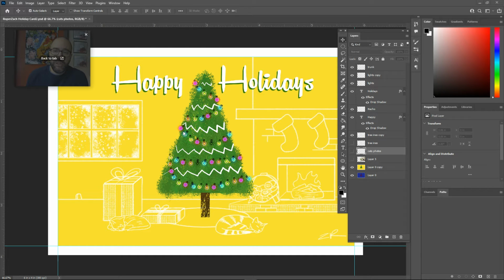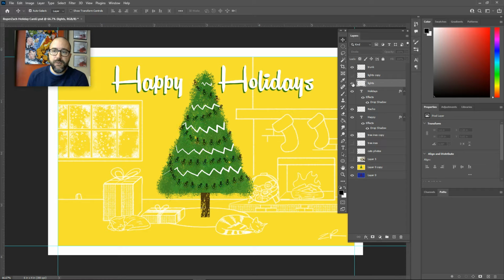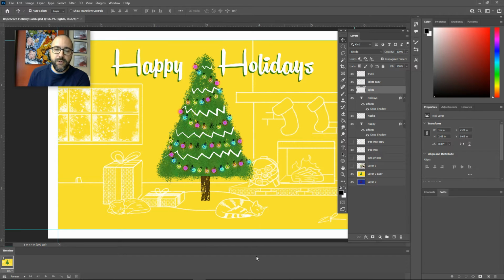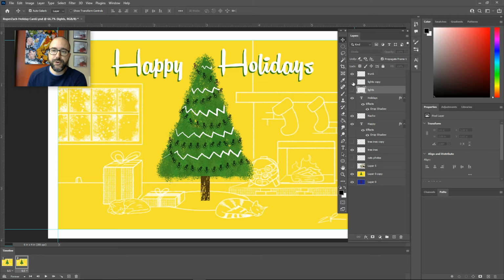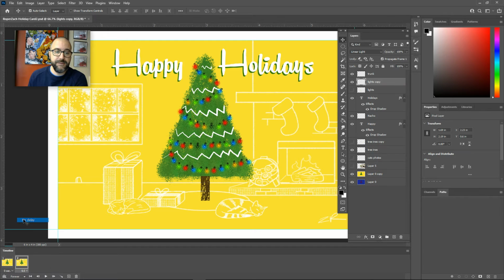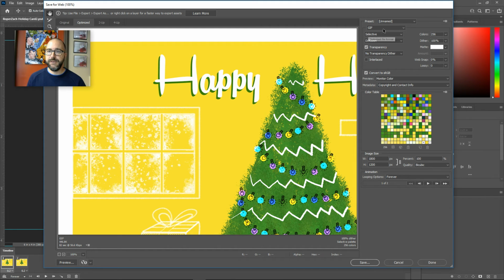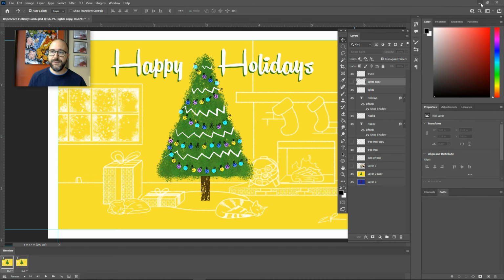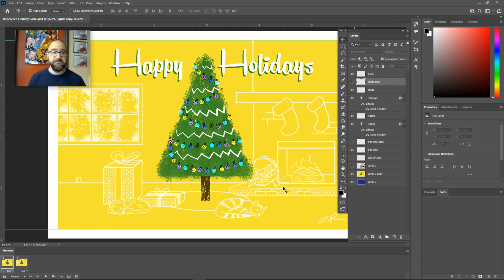How to make your Holiday Cards come alive with Animation!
Iin this brief video I'll show you how to add movement to your digital holiday cards with frame animation in Photoshop! You'll save your final image as a GIF that can be shared over email or text